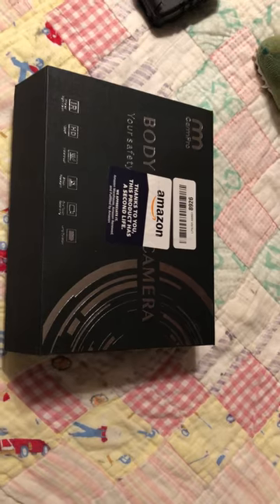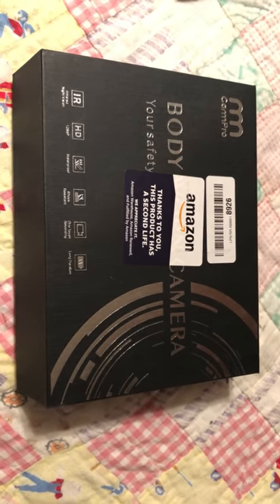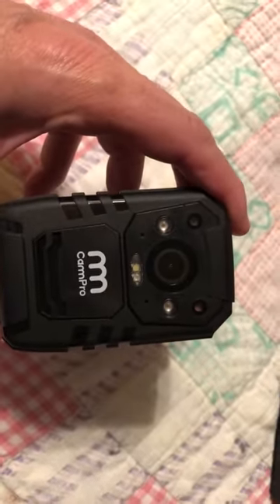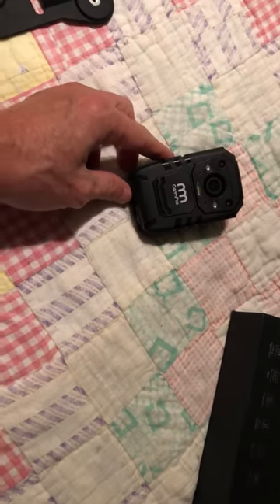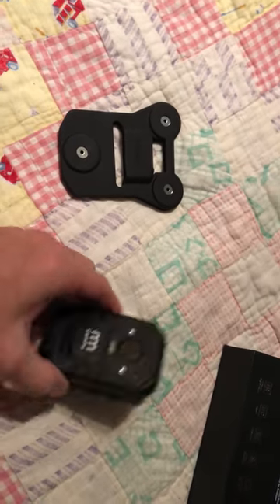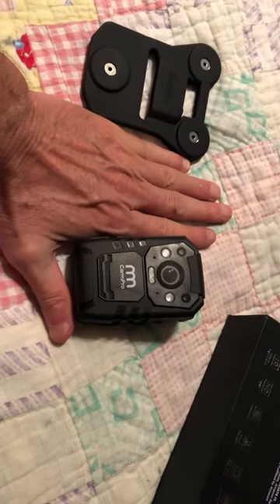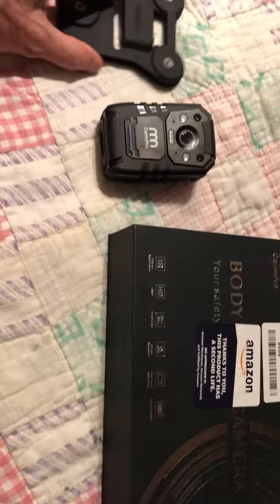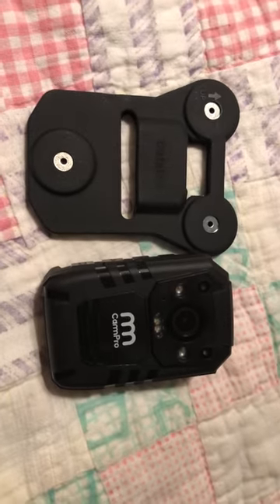CammPro Bodycam (for Activists)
These bodycam s can be found on Amazon as well as the magnetic mount. Links follow...